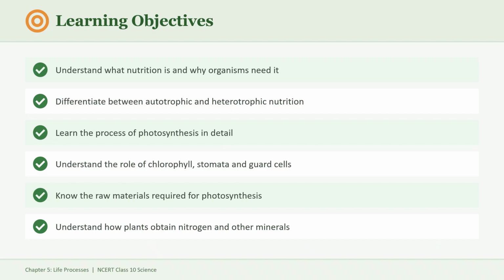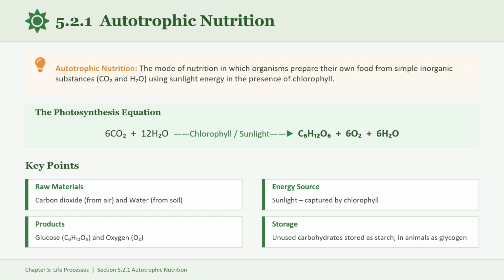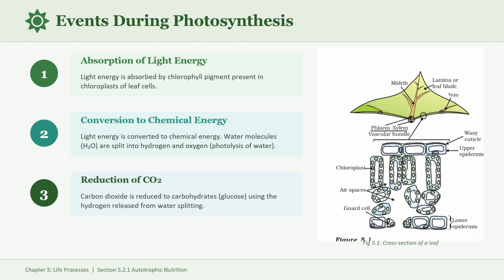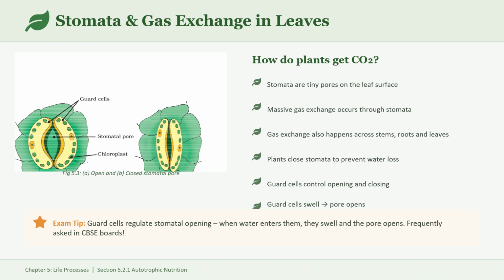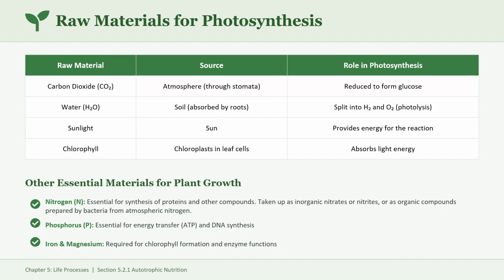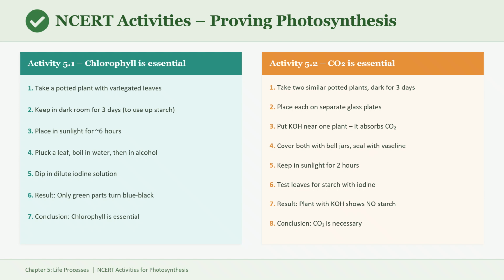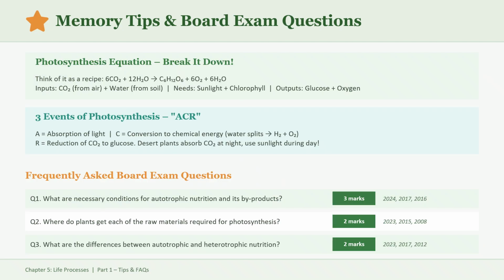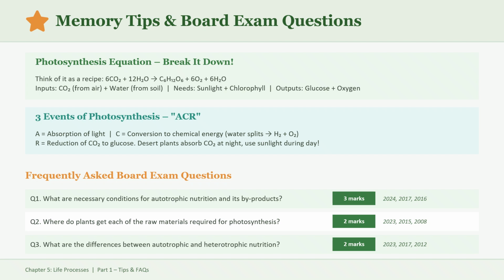NCERT | Class 10| Chapter 5 | Life Processes | Nutrition Autotrophic Part 1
Autotrophic nutrition is a vital life process that allows organisms to produce their own food using simple inorganic substances. In this video, we explore the complete concept of autotrophic nutrition as per Class 10 NCERT Science in a clear and easy-to-understand way.

🌱 What is Autotrophic Nutrition?
Autotrophic nutrition is the process by which green plants, algae, and some bacteria synthesize their own food from carbon dioxide and water using sunlight as an energy source. This process is essential for sustaining life on Earth.

☀️ Photosynthesis – The Food Making Process
Photosynthesis is the key process involved in autotrophic nutrition. It takes place in the chloroplasts of plant cells with the help of chlorophyll.

Steps involved in photosynthesis:

Absorption of light energy by chlorophyll
Conversion of light energy into chemical energy
Splitting of water into hydrogen and oxygen (photolysis)
Reduction of carbon dioxide to carbohydrates (glucose formation)

🧪 Chemical Equation of Photosynthesis
6CO₂ + 6H₂O → C₆H₁₂O₆ + 6O₂ (in the presence of sunlight and chlorophyll)

🌿 Important Structures Involved

Chloroplast: Site of photosynthesis
Chlorophyll: Pigment that traps sunlight
Stomata: Openings for gas exchange

Light intensity
Carbon dioxide concentration
Temperature
Water availability

🌍 Importance of Autotrophic Nutrition

Forms the base of all food chains
Maintains oxygen balance in the atmosphere
Supports all heterotrophic organisms